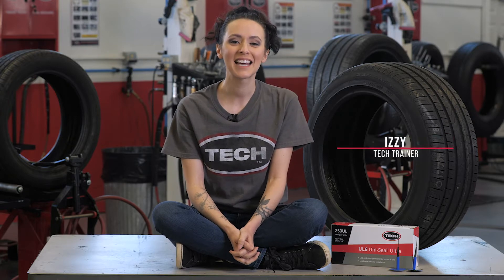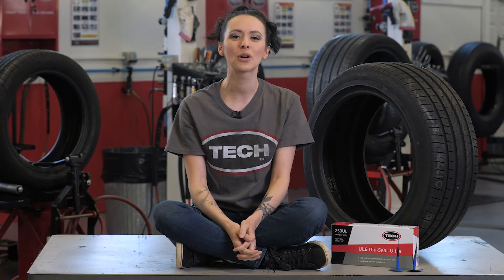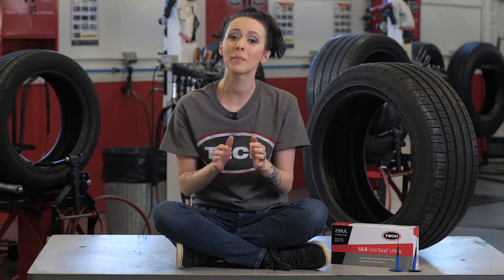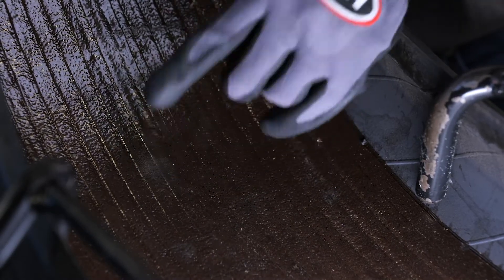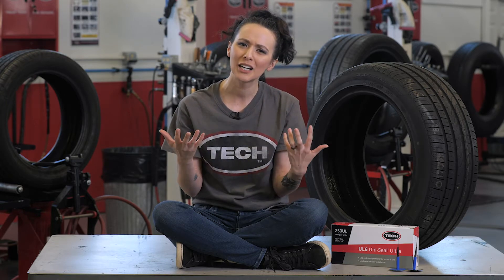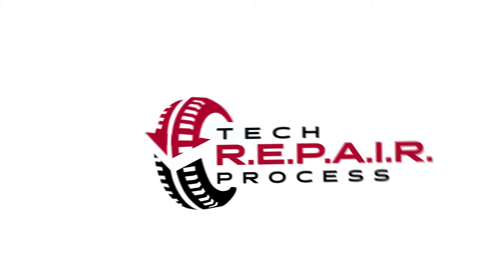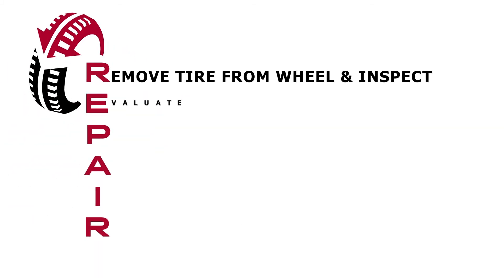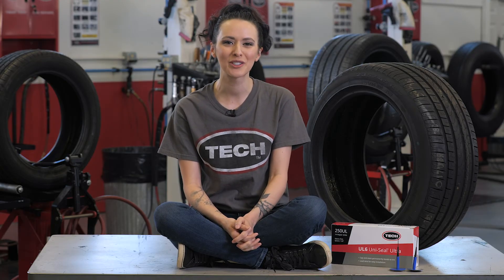Self-Sealing Tire Repair - Intro to the Course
Self-sealing tires can keep you on the road as a temporary fix. However, just like any other tire, any puncture in a self-sealing tire will still need repaired using the industry recommended practice of installing a stem repair backed by a patch or cap.

This video is just the introduction to a full six-part course on self-sealing tire repair. To see the entire process sign up for TECH University online. For just $50/year you can train your whole shop on proper tire repair techniques with our growing library of training videos.